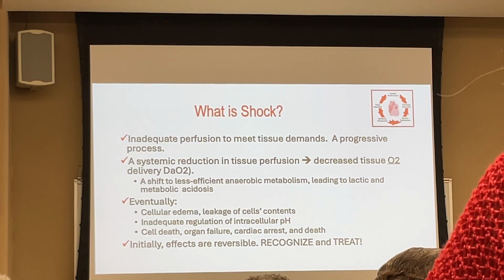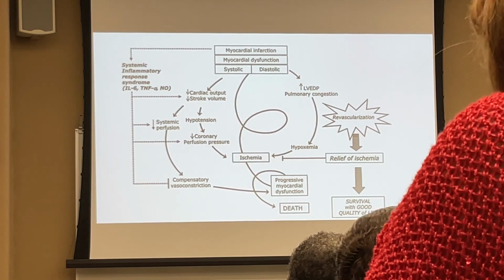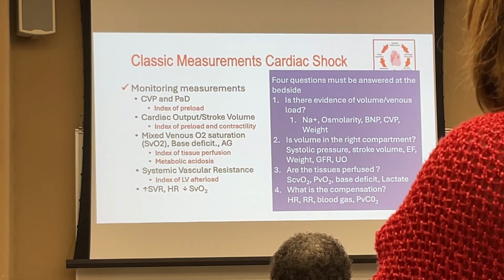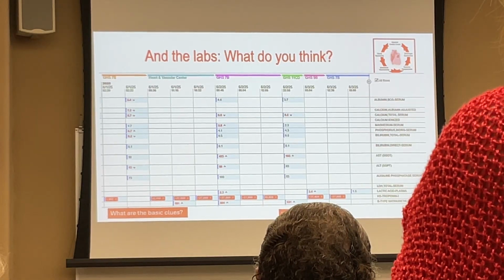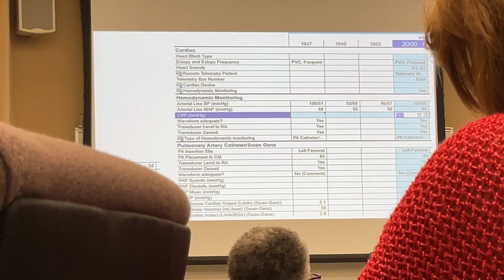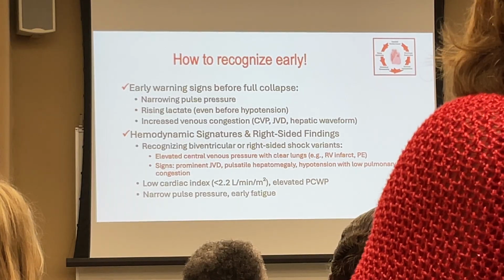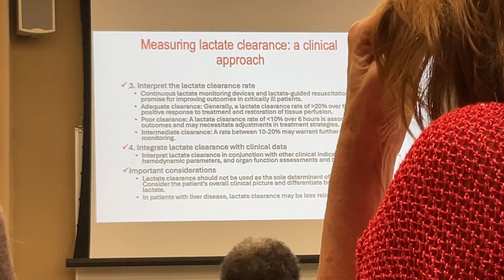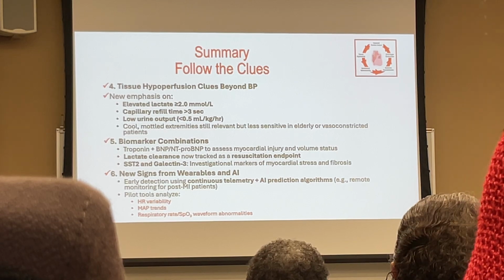Cardiogenic Shock: Follow the Clues by Barbara McLean